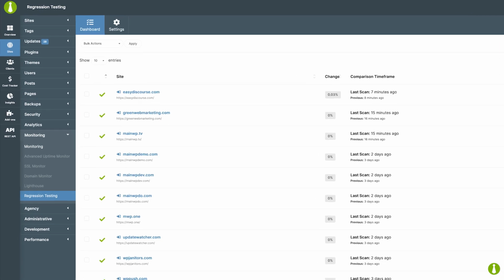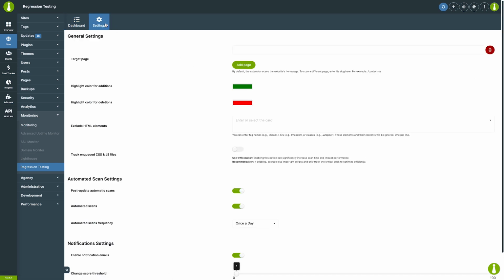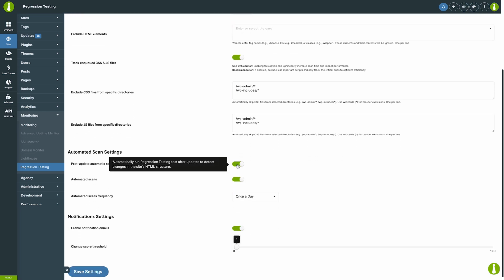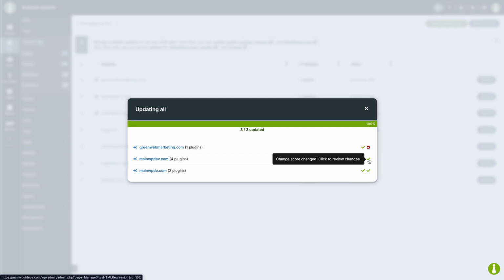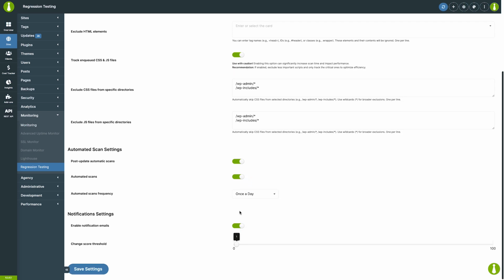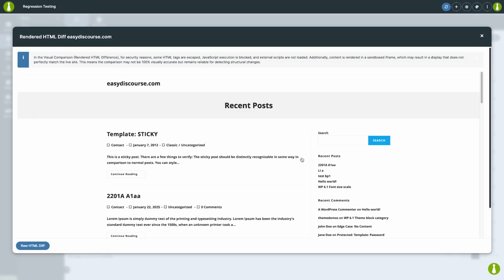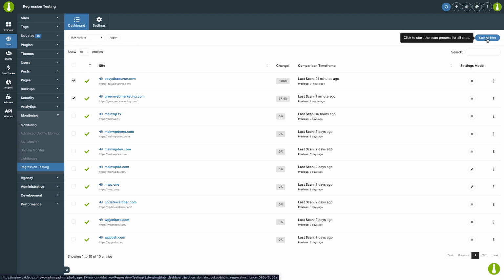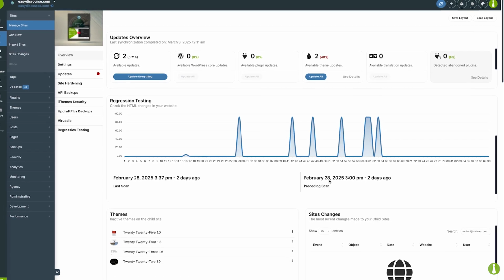MainWP Regression Testing Add-on: Track Site Changes Like a Pro - MainWP 101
Learn how to use the MainWP Regression Testing add-on to track changes in your child sites and prevent issues caused by plugin, theme, or manual code modifications. This tool helps you spot differences in HTML, CSS, and JavaScript before they cause bigger problems.

With automatic scans, email alerts, and detailed before/after comparisons, this add-on helps you keep your sites stable after updates. Watch the full guide to see how it works!

🔍Chapters:
0:00 Intro
0:16 Getting Started
0:50 Settings page overview
1:37 Post-update automatic scans
3:28 Reviewing scan results
4:36 Manual scans
4:55 Dashboard widgets
5:24 Outro

🔗 Useful Links:
• Purchase the Regression Testing Add-on as part of the MainWP Pro Bundle